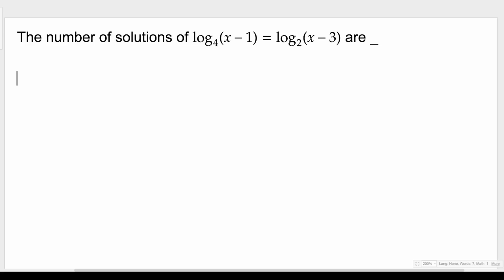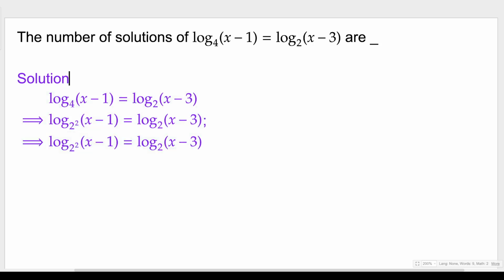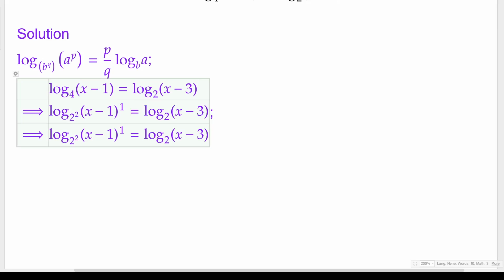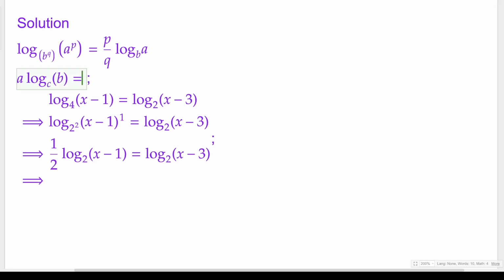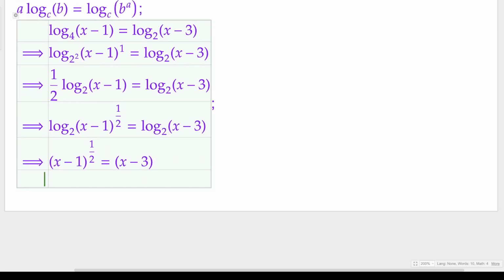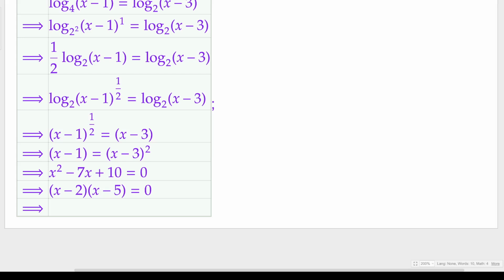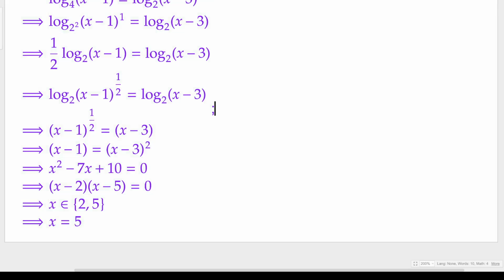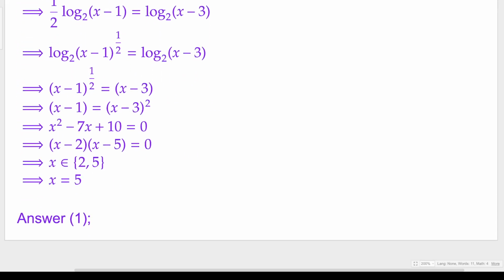Problem Solving | Logarithms | IIT JEE 2001